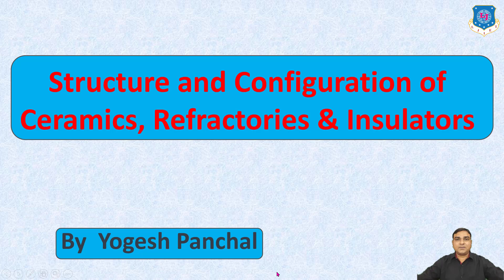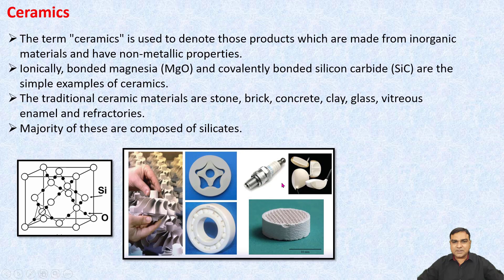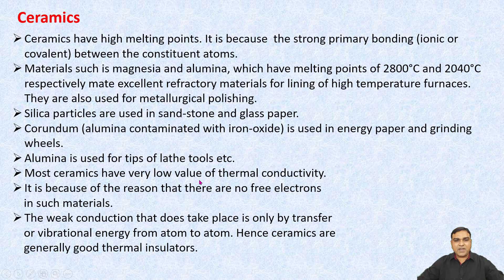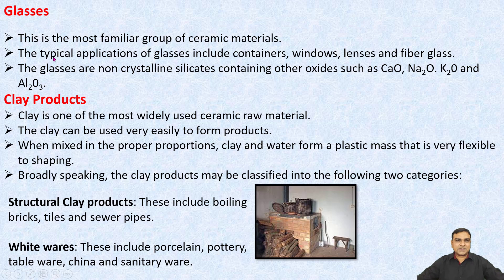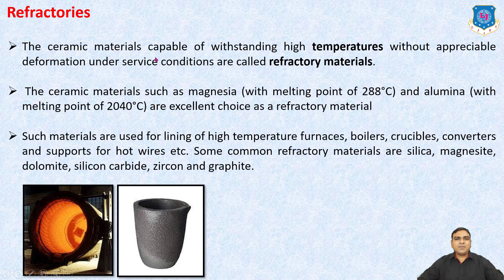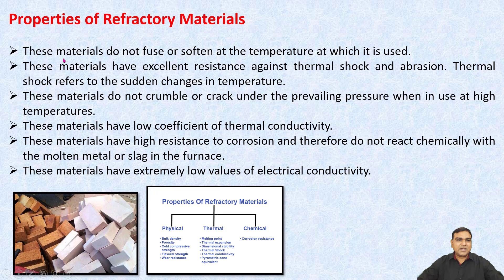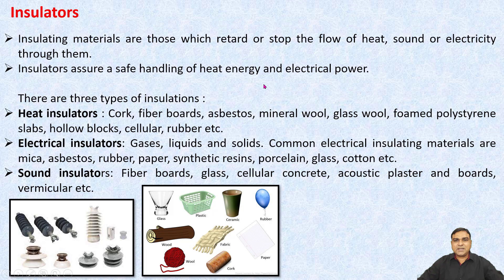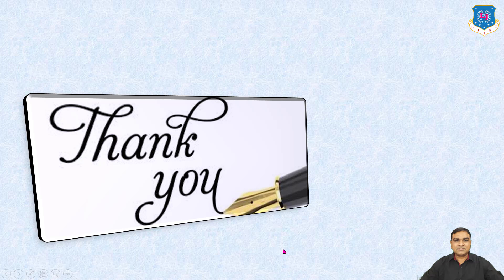Lec-20_Ceramics, Refractories and Insulators | Material Science | First Year Engineering